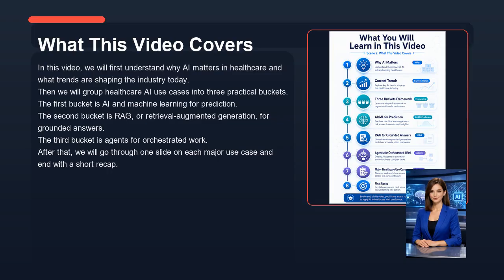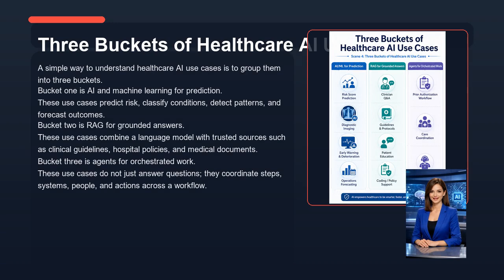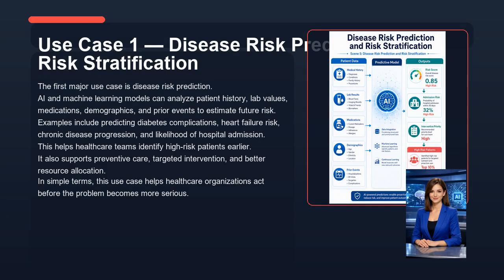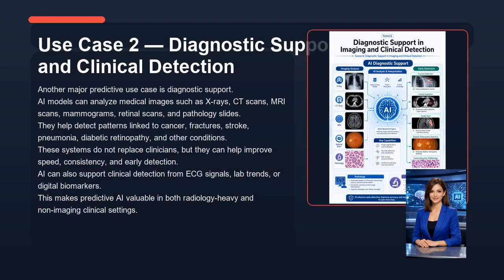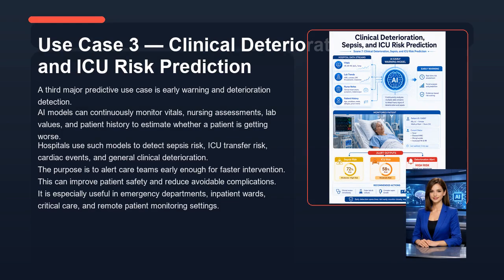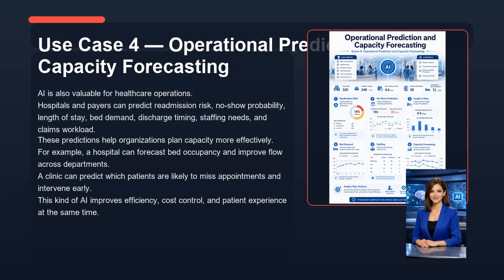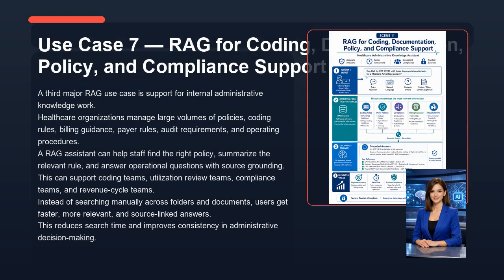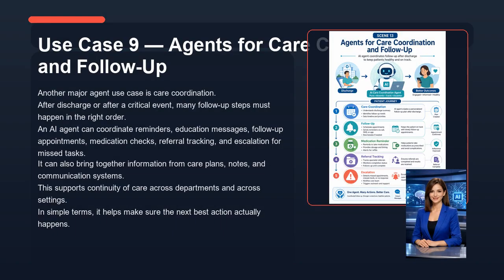How AI Is Changing Healthcare: Diagnosis, RAG and AI Agents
AI in healthcare is transforming disease risk prediction, diagnostic support, hospital operations, patient education, clinical documentation, prior authorization, claims, care coordination, and patient service workflows.

In this video, you will learn the top AI applications in the healthcare industry using a simple three-bucket framework:

1. AI and Machine Learning for prediction
2. RAG for grounded answers from trusted healthcare knowledge
3. AI agents for orchestrated healthcare workflows

Artificial Intelligence is becoming important in healthcare because hospitals, clinics, payers, providers, and digital health teams need better decision support, faster operations, improved patient experience, and more efficient care coordination. AI can help detect risks, support clinicians, summarize information, guide patients, and reduce repetitive administrative work.

This video explains how healthcare organizations use AI/ML for disease risk prediction, risk stratification, diagnostic support in imaging, clinical deterioration prediction, sepsis prediction, ICU risk prediction, and hospital capacity forecasting. You will also learn how RAG can support clinician knowledge, patient education, discharge guidance, coding, documentation, policy, and compliance support.

AI agents are also becoming important in healthcare because they can support multi-step workflows such as prior authorization, claims, utilization review, care coordination, follow-up, patient intake, front-door access, and patient service with human review and governance.

Chapters:
01:59 Current Trends in Healthcare AI
02:38 Three Buckets of Healthcare AI Use Cases
03:17 Disease Risk Prediction and Risk Stratification
03:59 Diagnostic Support in Imaging and Clinical Detection
04:41 Clinical Deterioration, Sepsis and ICU Risk Prediction
05:17 Operational Prediction and Capacity Forecasting
05:58 RAG for Clinician Knowledge and Decision Support
06:38 RAG for Patient Education and Discharge Guidance
07:23 RAG for Coding, Documentation, Policy and Compliance Support
08:00 AI Agents for Prior Authorization, Claims and Utilization Review
08:36 AI Agents for Care Coordination and Follow-Up
09:12 AI Agents for Front-Door Access, Intake and Patient Service

AI/ML prediction use cases:
- Disease risk prediction
- Patient risk stratification
- Diagnostic support in medical imaging
- Clinical deterioration prediction
- Sepsis prediction
- ICU risk prediction
- Hospital capacity forecasting
- Operational prediction in hospitals

RAG use cases:
- Clinician knowledge support
- Clinical decision support
- Patient education
- Discharge guidance
- Medical coding support
- Documentation support
- Healthcare policy and compliance guidance

AI agent use cases:
- Prior authorization support
- Claims processing support
- Utilization review
- Care coordination
- Patient follow-up
- Patient access and intake
- Front-desk service workflows
- Healthcare operations automation

This video is useful for healthcare professionals, hospital operations teams, digital transformation teams, AI/ML learners, healthcare leaders, students, business analysts, product owners, consultants, and anyone exploring practical healthcare AI use cases.

Important note: AI in healthcare should support clinicians and healthcare teams. It should not replace medical judgment, clinical validation, patient safety processes, privacy controls, human review, or responsible governance.